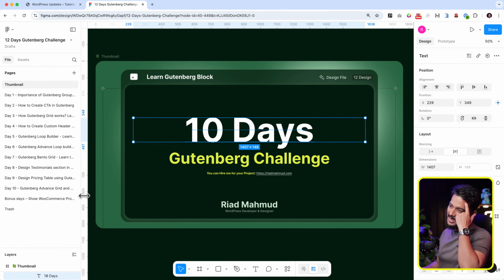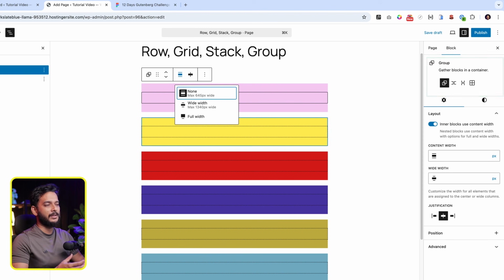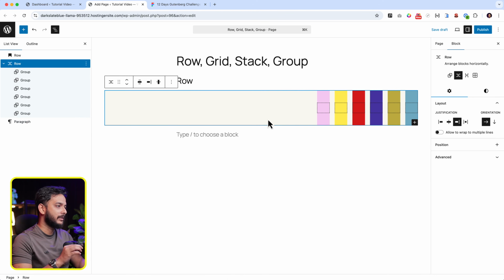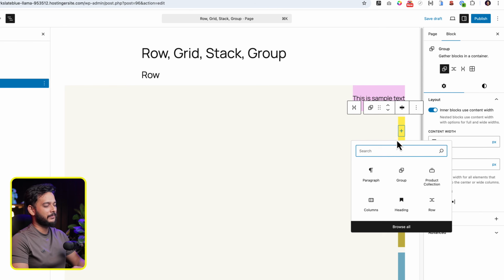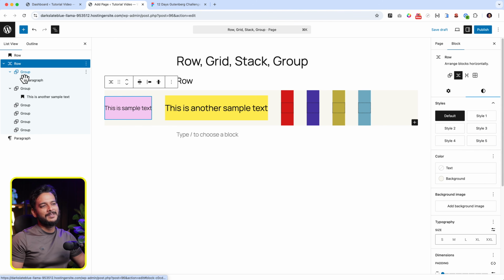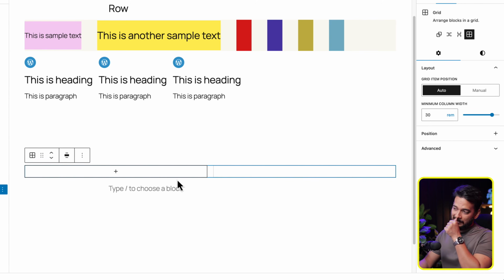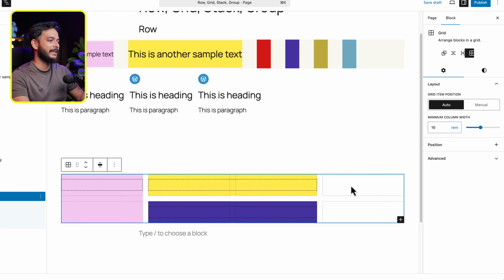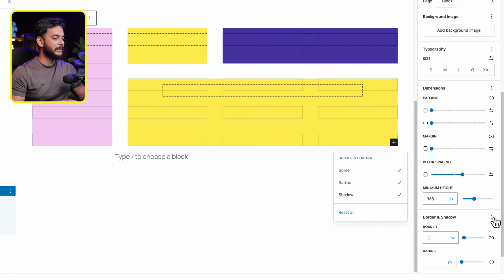Day 1: Mastering Gutenberg Group, Row, Stack & Grid Blocks for WordPress Layout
In this beginner-friendly tutorial, we explore how to use Group, Row, Stack, and Grid blocks in the Gutenberg editor to build responsive and well-structured layouts. Understand when and why to use each block, and how they help you create beautiful, flexible WordPress designs without any code!

✅ Perfect for WordPress beginners
✅ Learn Gutenberg layout basics
✅ Build faster with native blocks

Timestamp:
00:00 - Intro
00:52 - What's covered in Day 1?
02:05 - How the Row works?
08:14- How the Stack works?
12:29 - How the Group works?
14:13 - How the Grid works?